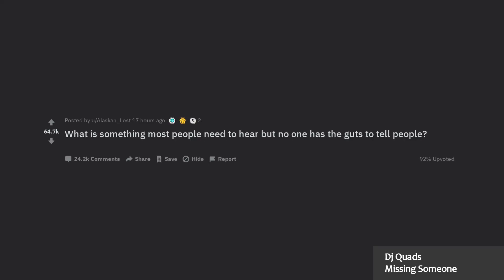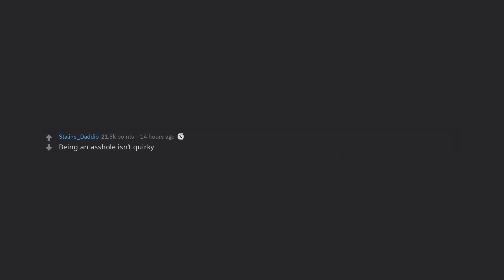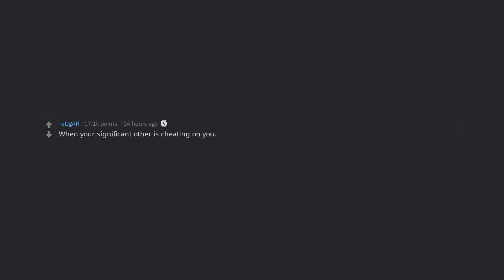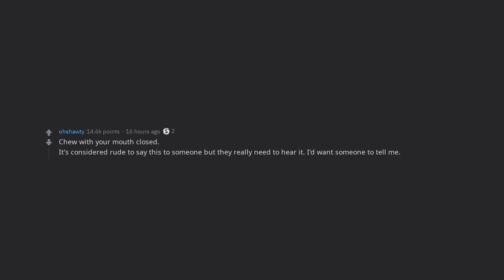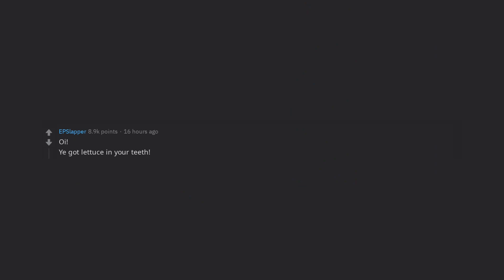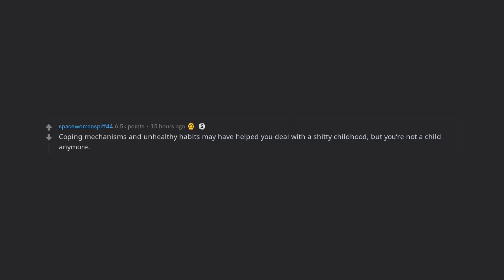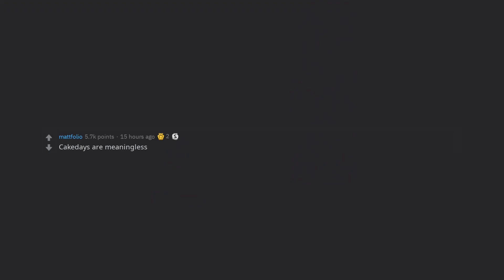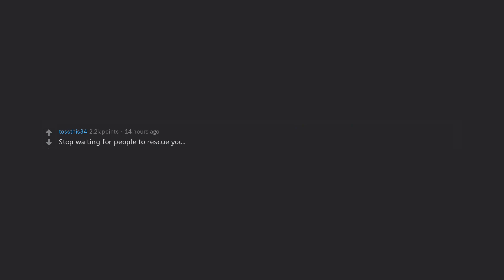What is something most people need to hear but no one has the guts to tell people (r/AskReddit)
🎵 Songs Used 🎵
- 00:00 Dj Quads - Missing Someone
- 02:32 Ikson - Explore

reddit askreddit stories one of the most motivational speech one of the most motivational videos ever guns n roses welcome to the jungle what is the happiest fact you know? welcome to the jungle welcome to the jungle guns n roses welcome to the jungle remastered welcome to the jungle remastered video learn to lead hotter than the ghost pepper funny stories